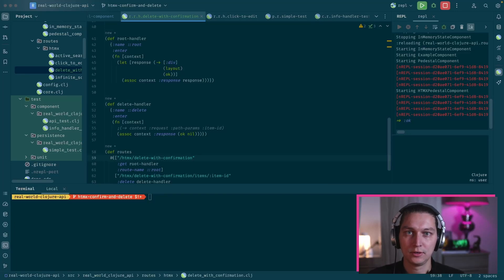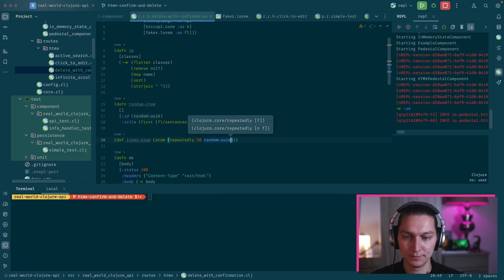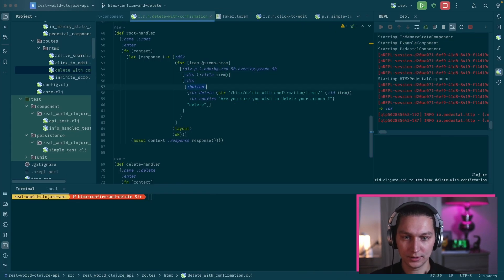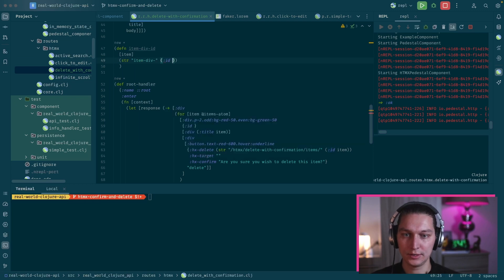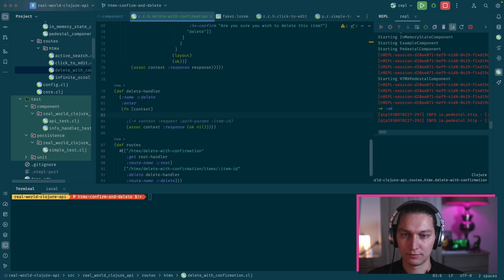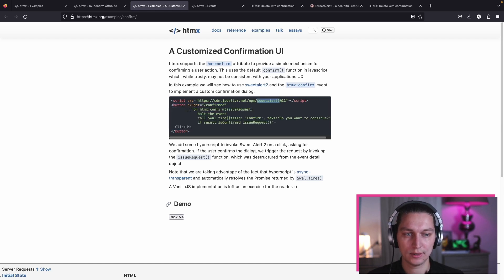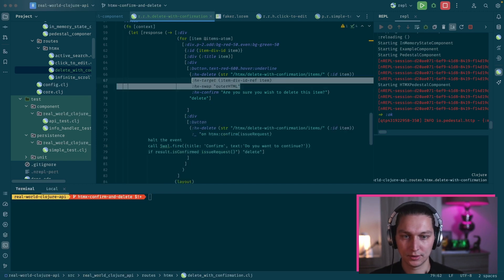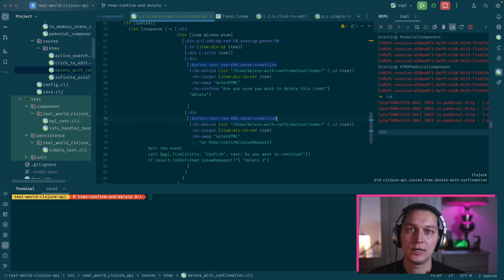HTMX with Clojure - Delete with a confirmation dialogue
Let's continue our HTMX journey! We will build a delete with a confirmation example - starting simple with a plain prompt, and will make it more beautiful by utilizing Hyperscript with SweetAlert2.